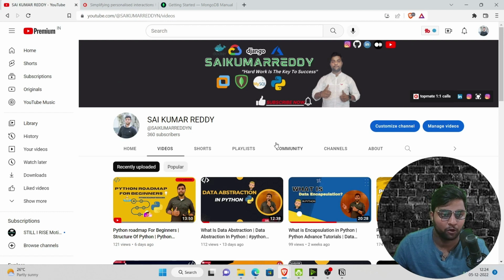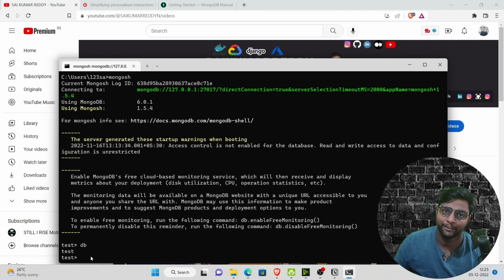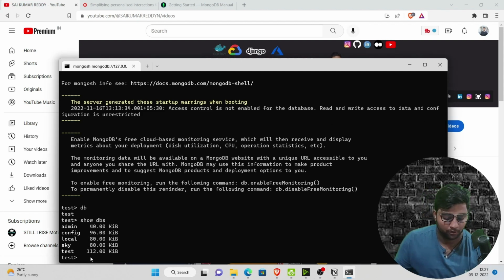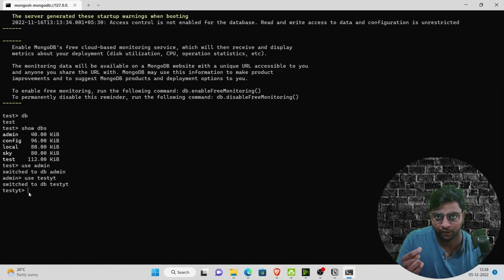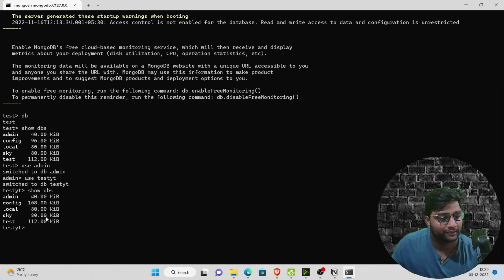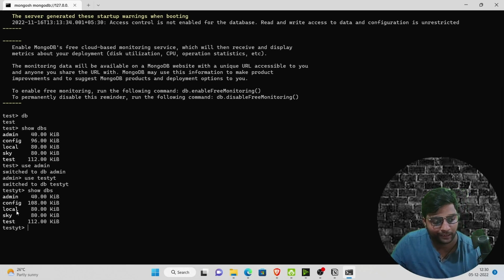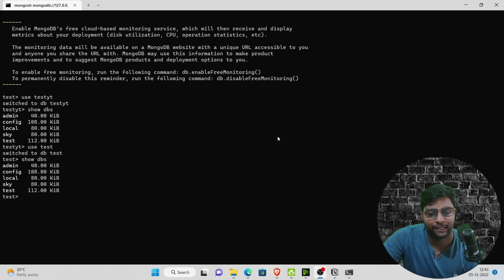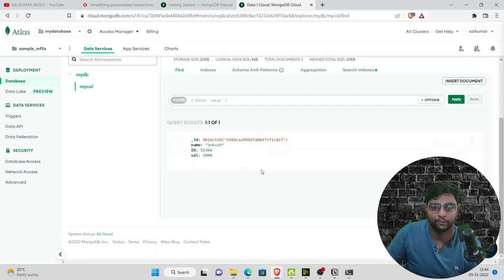How To Create/View Database in MongoDB | MongoDB Tutorials 2022-23 | Learn Mongoshell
Hello, Guy's new video of the Mongodb Series is out now. in this video, I have explained clearly How to create a database in mongoshell and how to view Database. and how to install mongoshell.